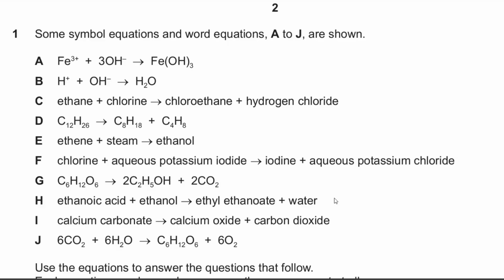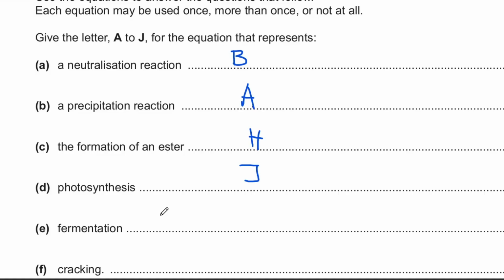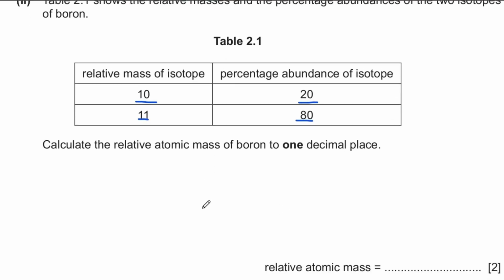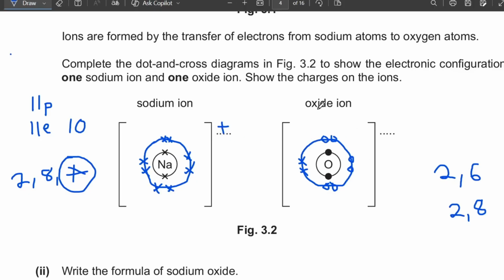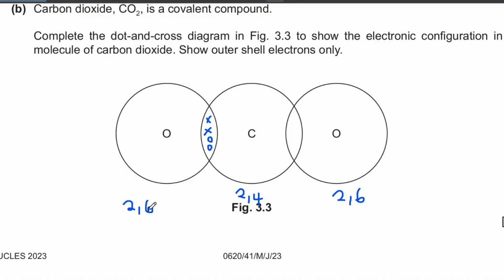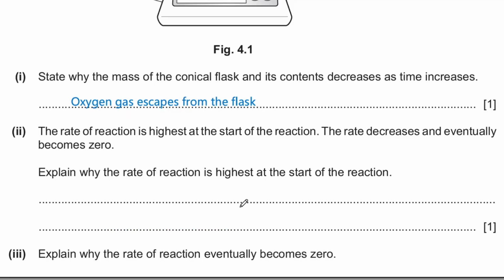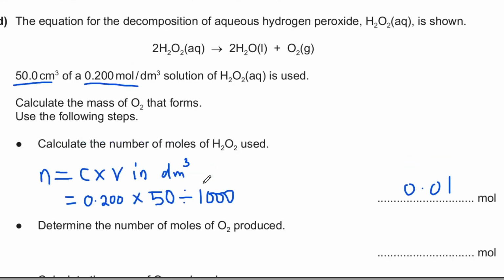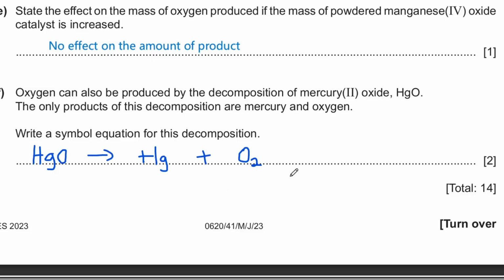IGCSE Chemistry 0620 May/June 2023 -Paper 41 - 0620/41/M/J/23 - Solved | Part 1 (Q1–4)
In this video, I solve IGCSE Chemistry 0620 May/June 2023 Paper 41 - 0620/41/M/J/23 — Part 1.

This part includes:
• Step-by-step explanations
• Mark scheme–based answers